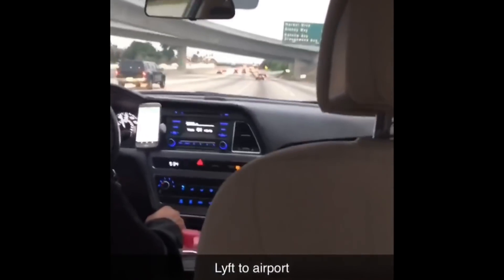A Day In The Life Of A Clinical Research Contract Oncology CRA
Text "guru" to 31996 to join VIP list!